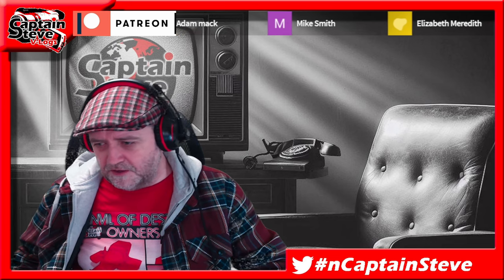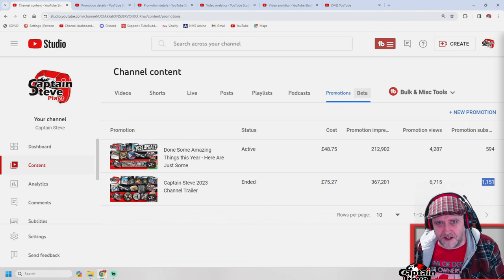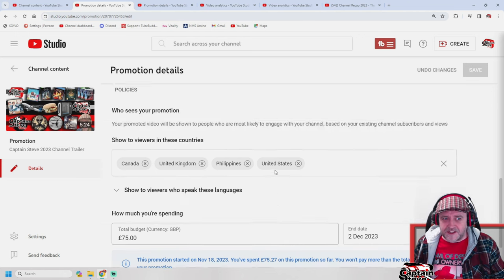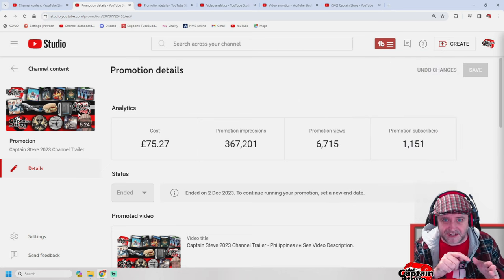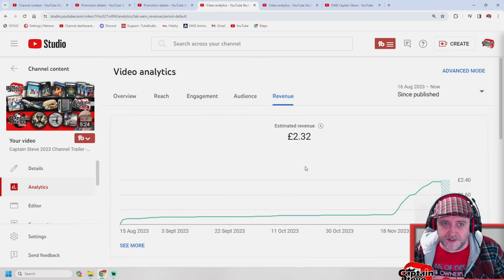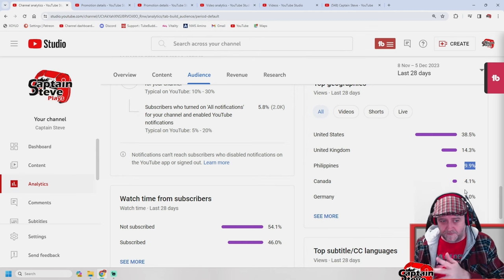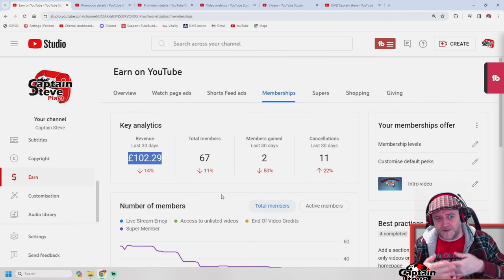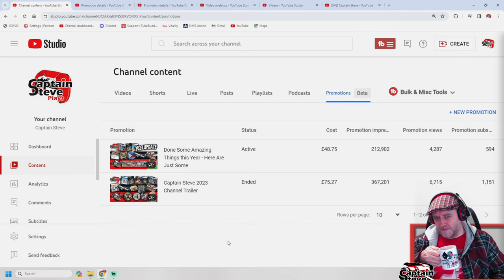YouTube Promotions Beta Promote Your Channel Not A Single Video To Get A Boost - Captain Steve Talks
In this video, I talk about YouTube Promotions Beta, a new way to promote your channel and not just a single video to get a boost in views and subscribers. I share my experience with using this feature, how it works, and what results I got. I also give you some tips and tricks on how to optimize your ads and target the right audience for your niche.